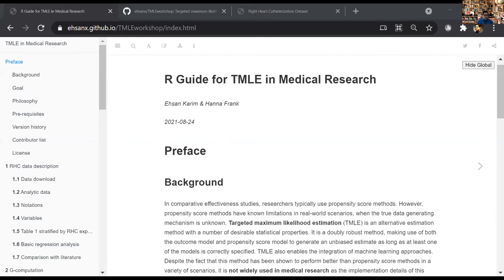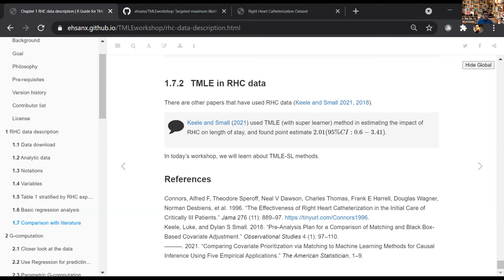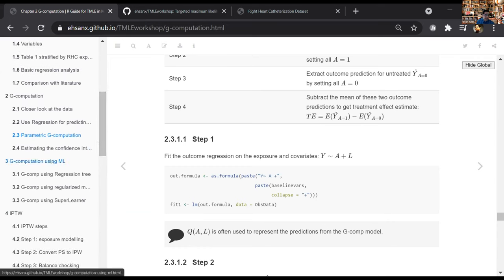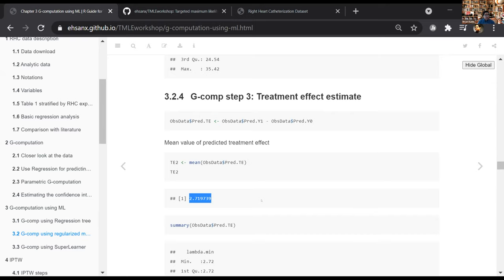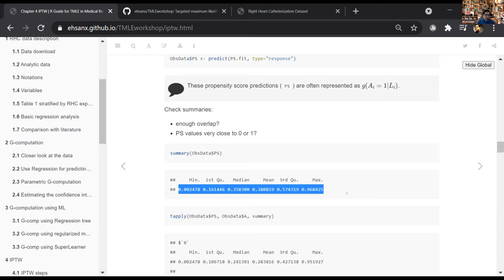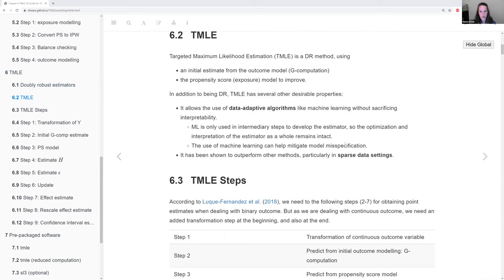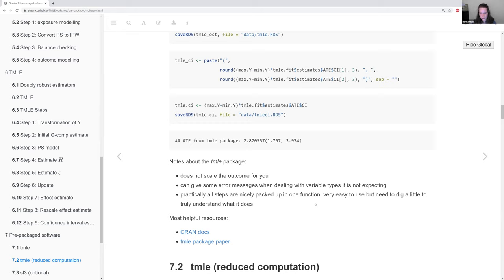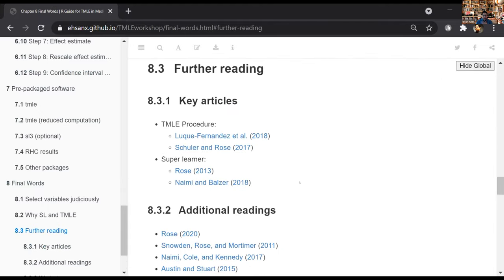R for Targeted MLE in Medical Research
Ehsan Karim and Hanna Frank present on R for Targeted MLE in Medical research. The presentation covers background information and the relationship between RHC use and length of stay as an outcome. The two cover several chapters including RHC data description. G-computation, IPTW, TMLE, and pre-packaged software. Ehsan Karim finishes the presentation by touching on variables affecting the overall outcome, differences in framework, and goals.

Originally presented at R/Medicine 2021 by Ehsan Karim and Hanna Frank

Main Sections

0:00 Introduction
1:45 Background information
6:49 Chapter 1: RHC data description
26:04 Chapter 2: G-Computation
46:34 Break
55:46 Chapter 2 continued
56:47 Chapter 3: G-computation using ML
1:30:40 Chapter 4: IPTW
1:42:41 Chapter 5: IPTW using ML
1:49:07 Break
1:58:16 Chapter 6: TMLE
2:20:15 Chapter 7: Pre-packaged software
2:37:33 Chapter 8: Final words

More Resources